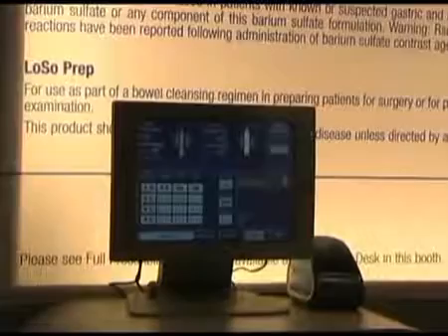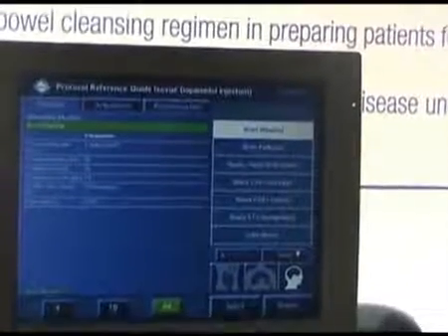Bracco Contrast Injector Integrates Protocols, Data Management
Bracco Diagnostics and Acist Medical Systems featured the EmpowerCTA contrast injector, updated with integrated, pre-programmed multislice CT protocols for IsoVue-370 (iopamidol injection)

The EmpowerCTA Contrast Injector by ACIST Medical Systems is integrated with the IRiSCT Data Management System, provides a new level of integrative, informative and intuitive solutions to radiology suites around the world.